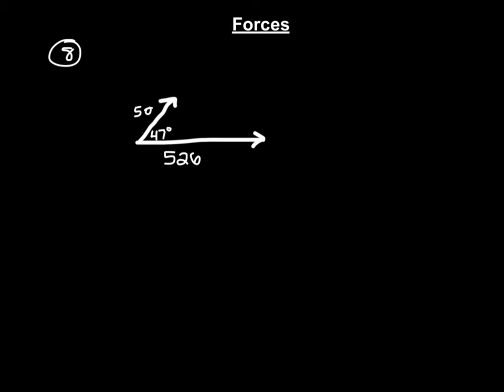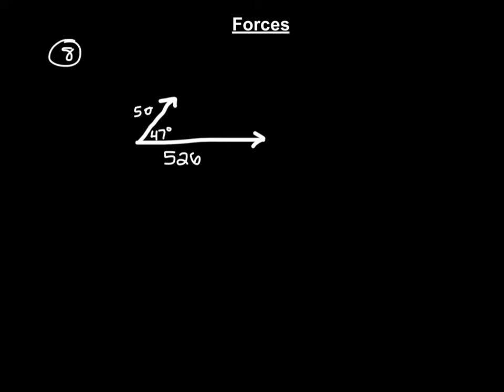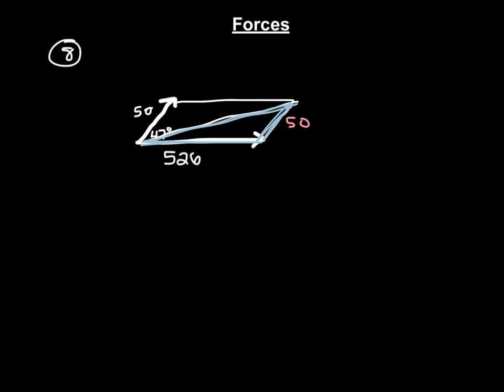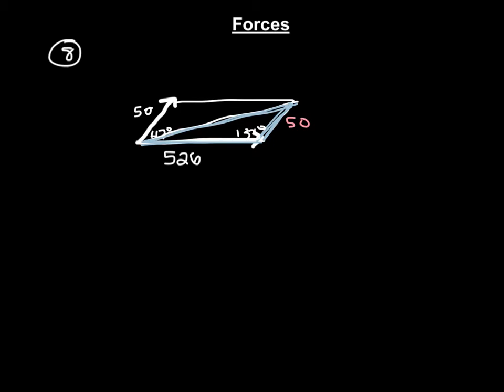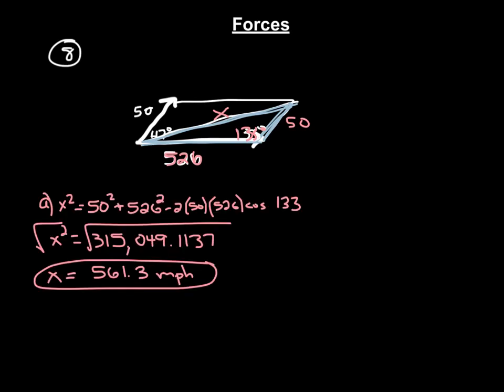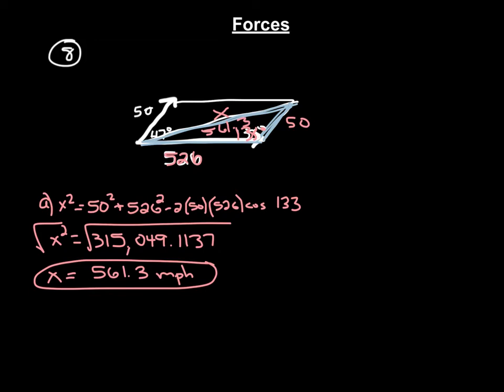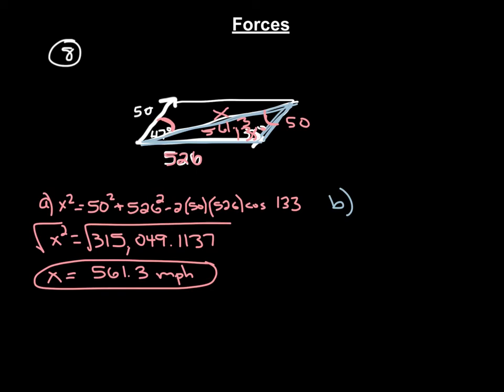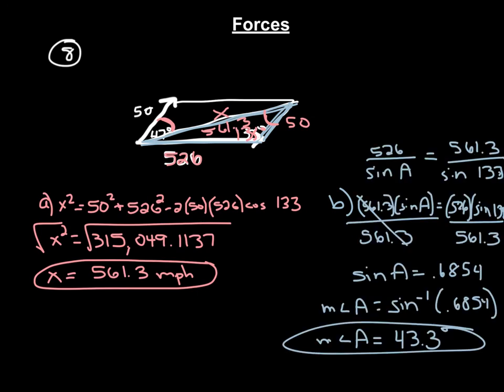Forces Classwork (Part 2)